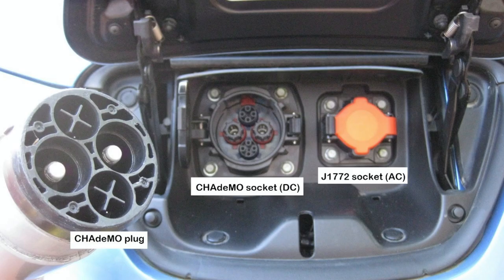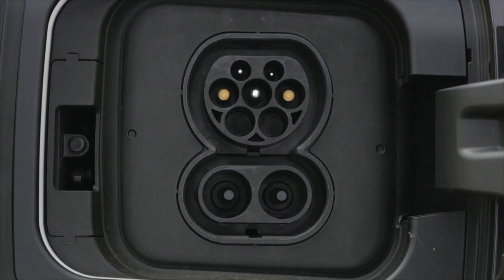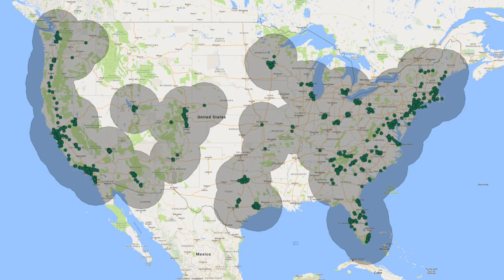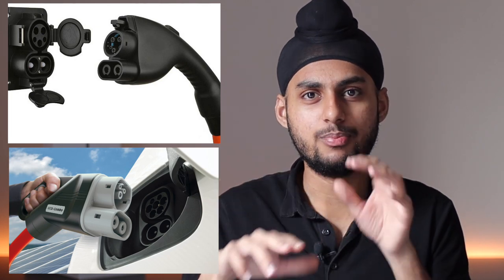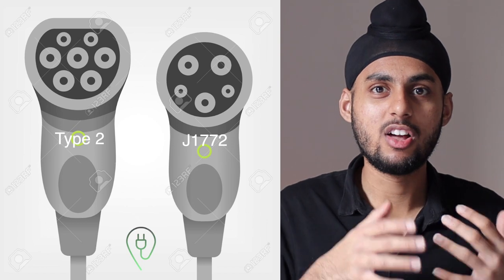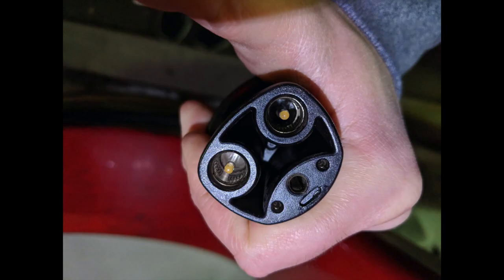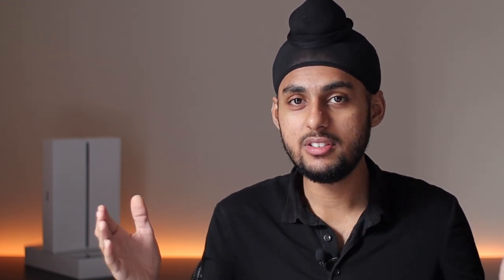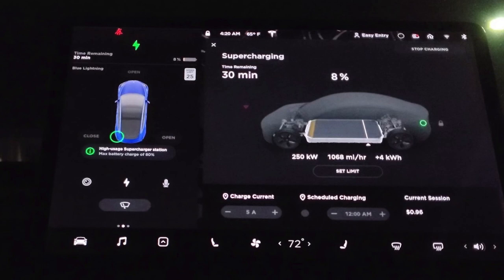What are the Different Standards of EV charging?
So there are a 3 main types of fast EV charging:
1. CHAdeMo
2. CCS
3. Tesla Supercharger

These are generally used when people are on a long road trip and they either need a break or their car needs a charge. There are big differences to the main charging standards.

CHAdeMo is one that was one of the first ones to be introduced and its also being the first ones to become outdated. While this charging standard can have speeds of up to 100kw, most electric cars that have this plug cap out at just 50kw. Turns out I have never actually seen a 100kw CHAdeMo plug so i'm going to assume they are very rare.

So CCS is a standard that came last, even after the Tesla supercharger. This standard is adopted among most of the EVs out today including the model 3 in Europe and China. This standard is going to be the future as it has capabilities like vehicle to grid, just like CHAdeMo, and it can charge cars really really fast at up to 350kw if the cars can take it.

So now we come to the Tesla supercharger and this type of charger is only on tesla vehicles as of now and it will probably stay like this for a long time. The advantage the tesla supercharger has over all the others are that they are very reasonably priced, they are very easy to use and don't require any sort of app, and they are placed at locations you would want to stop at anyways. The last part is especially true in North America, to find out why, watch the video and you'll know.

I have started this channel talking about Electric cars. This channel is to focus more on the financials of the industry but we'll some odd videos here and there.

Here's the equipment I used:
Canon m50

Canon 50mm f/1.8

Lavalier Mic

Viltrox Speedbooster

Aperture Light

Rode Videomicro

Have a wonderful day and make it count!!